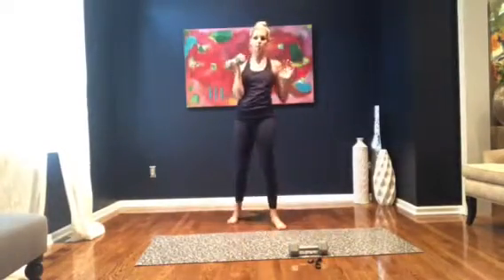Crisscross Jumps with Weights